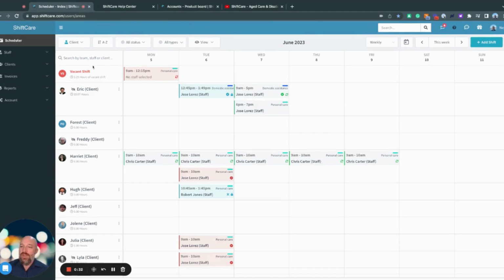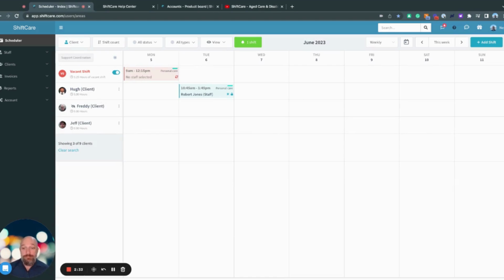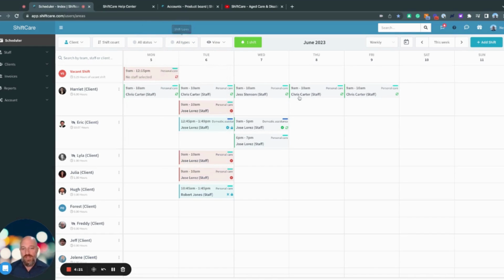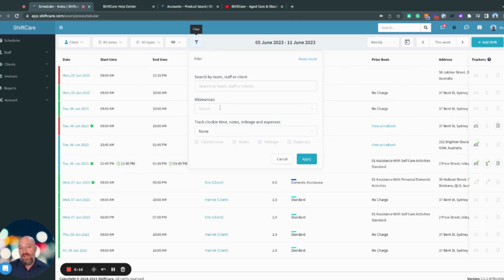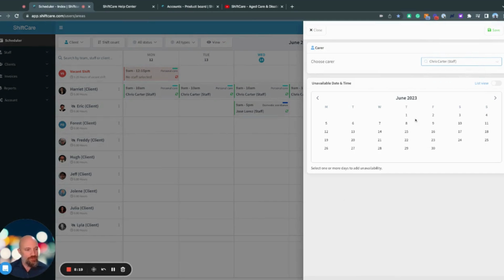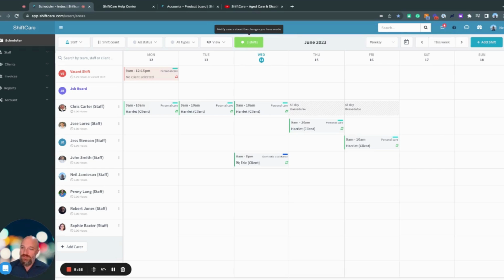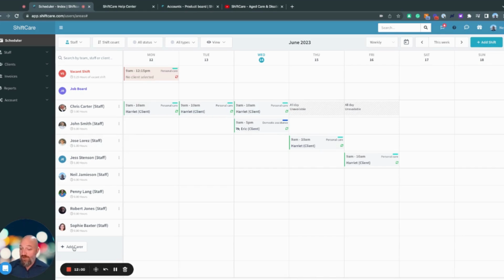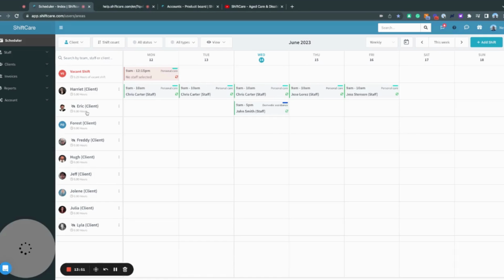Scheduler Filters and Shortcuts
In this video our Sales Manager Neil discusses how to use scheduler filters and shortcuts to optimise rostering.